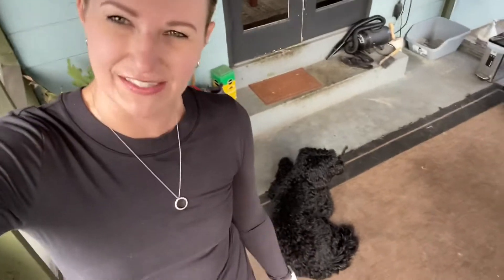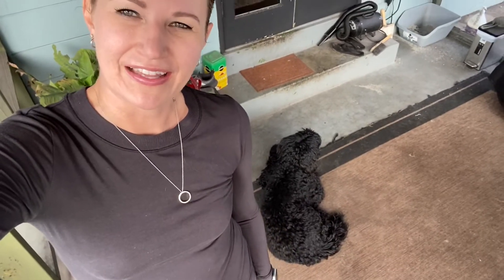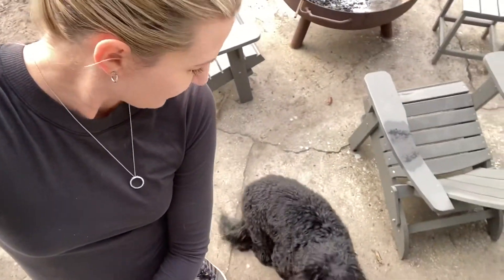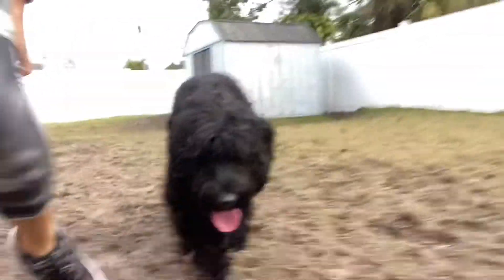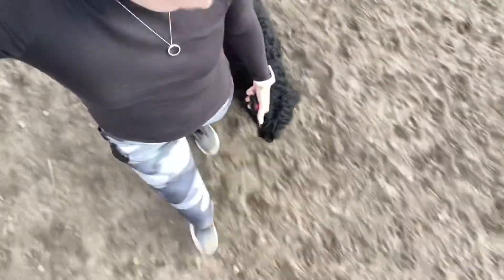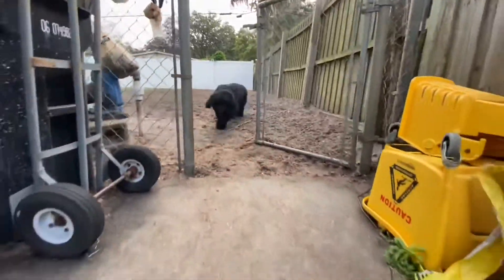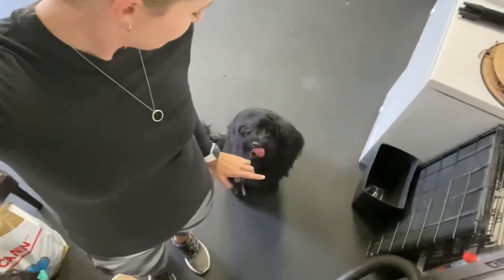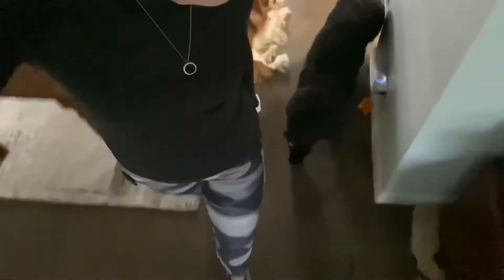How To Use Your Dog’s Obedience To Leverage Control Of Your Home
A little update on Neymar’s progress since his last post...

He’s right on track!

We’ve been working hard on reconditioning this nervous Nelly’s mind for a calmer, more relaxed, and more deferential default, and are now working on fine tuning his FOLLOW all over the house.

This video demonstrates how to use your dog’s obedience to leverage control over your home. Room2Room Recall preps every dog for how they will be guided throughout their living space once back home with their owners. It’s as simple as using all of your dog’s obedience to maneuver him around your home. We use the COME command to get a dog to recall to us, and Heel so walk them from one location to the next, and Place or Down to anchor them until we are active again.

We’ve been micromanaging all of Neymar’s choices, and patterning him to defer to his human, rather than impulsively making his own choices. We will keep this level of management in place until it becomes second nature for him, and we no longer need the same level of rigidity.

Creating a pattern of moving Neymar around the house in a calm and controlled fashion will eventually result in dog that habitually defaults into healthy choices all on his own. Not only does this cultivate a ton of impulse control as he learns to look to me for permission to do anything, but it’s also a great way to keep his newly learned obedience skills sharp and in check!